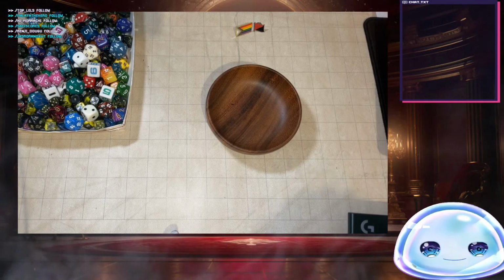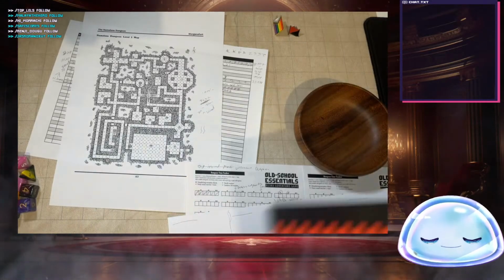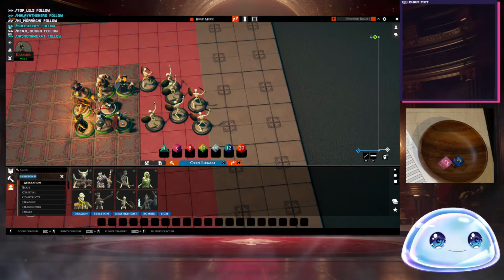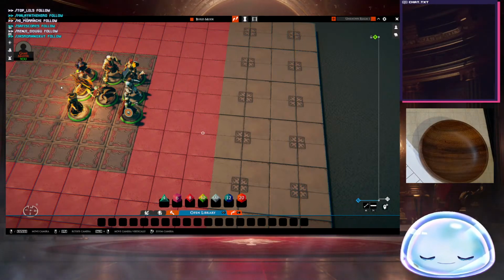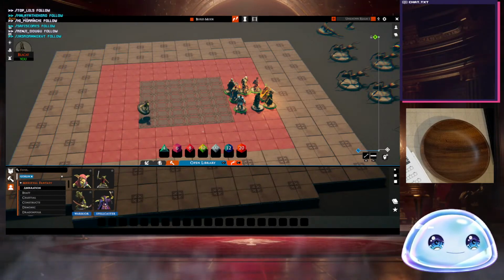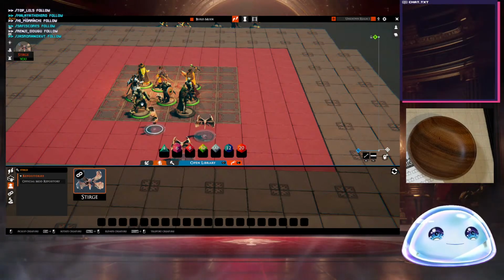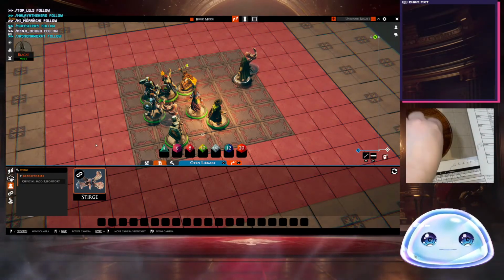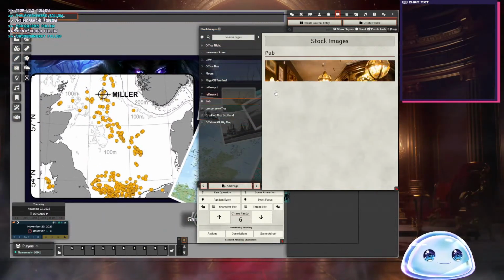Morgansfort - What do you mean Ants?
Greetngs wonderful humans! I'll be doing some solorpg things today.

We'll be making use of talespire on occasion.

I normally use Foundry VTT or a Camera and physical mini's to play TTRPGs solo.